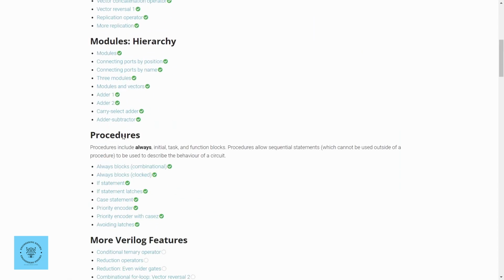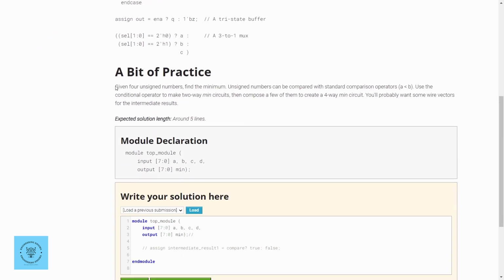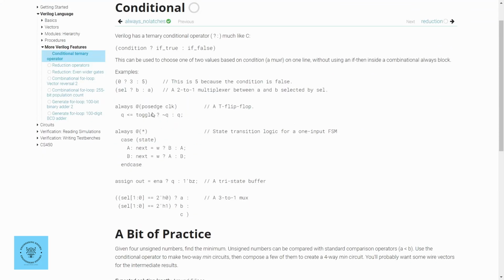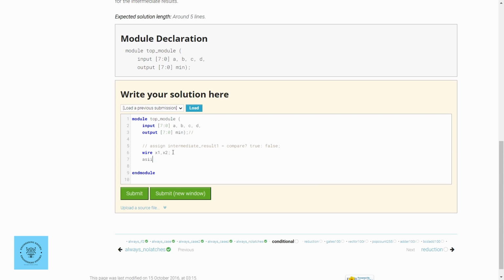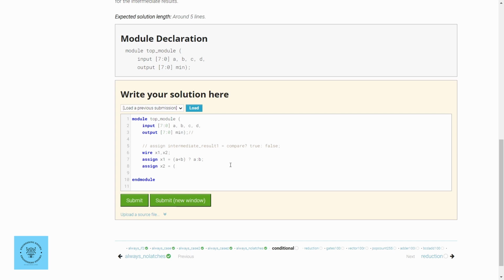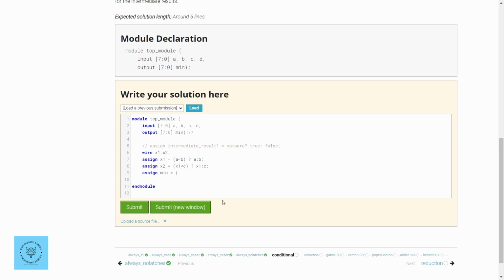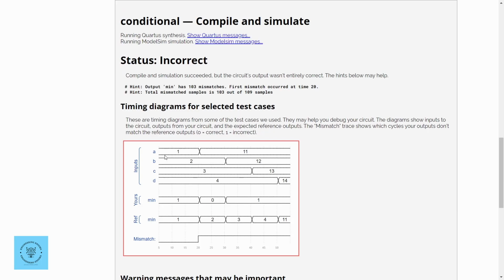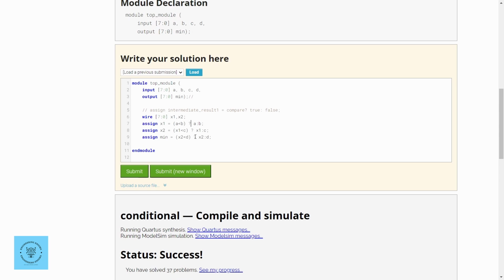Lets Learn Verilog with real-time Practice with Me | Every Sunday.